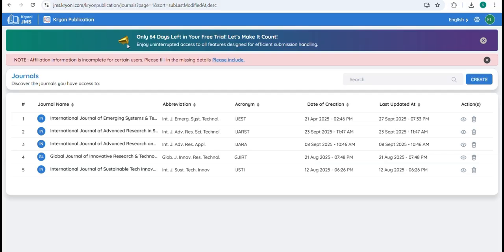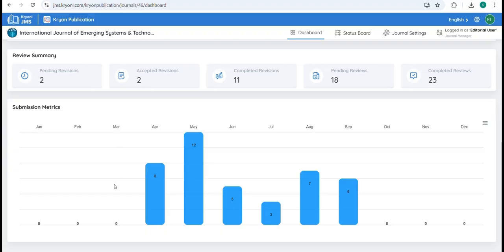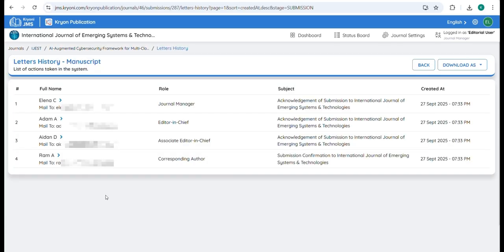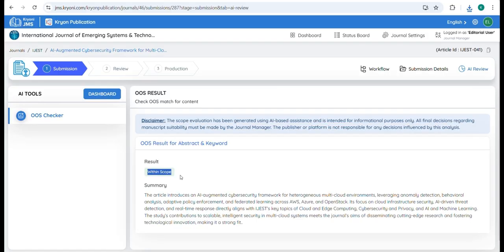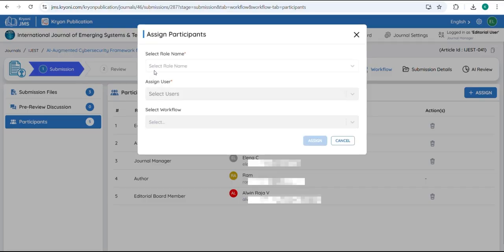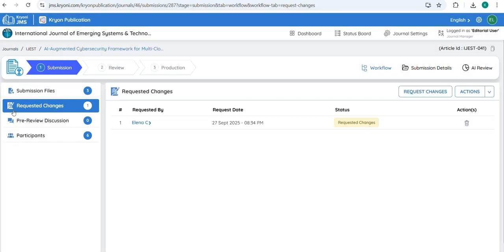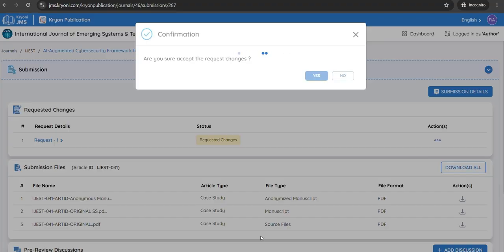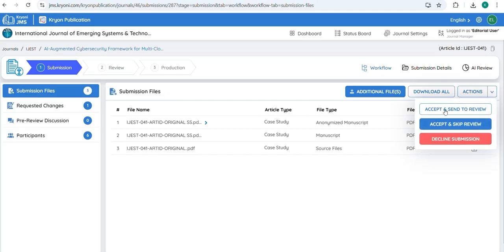Editorial Screening in Kryoni JMS | Complete Step-by-Step Guide for Editors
Learn how to perform Editorial Screening efficiently using Kryoni JMS, the all-in-one Journal Management System trusted by publishers worldwide.

✨ Discover the Best Peer Review System for Your Journal

Streamline submissions, simplify editorial workflows, and ensure faster, more transparent publishing.